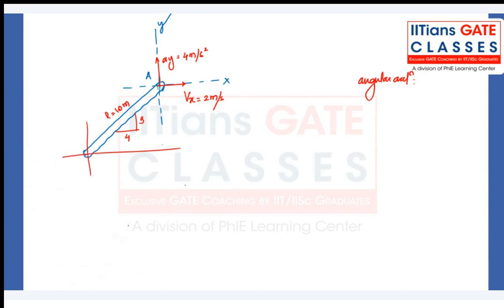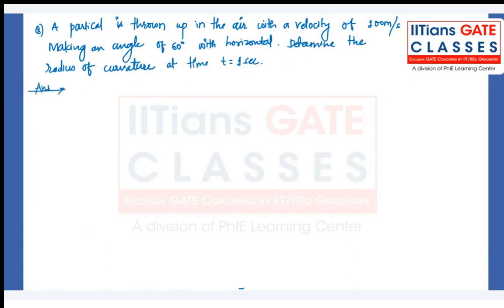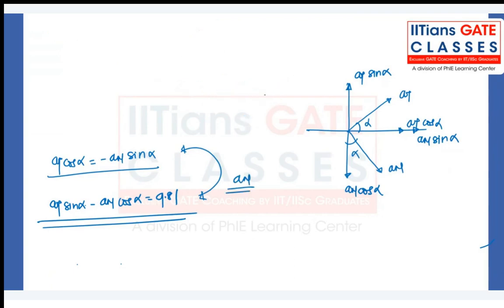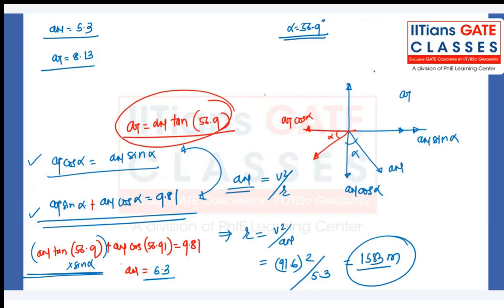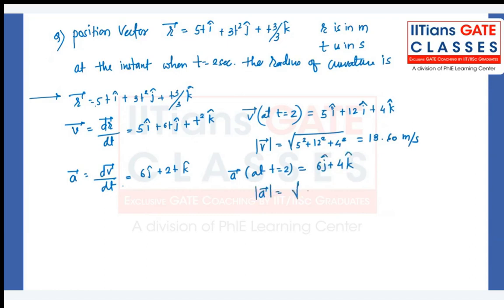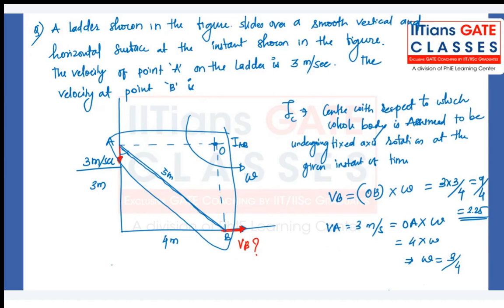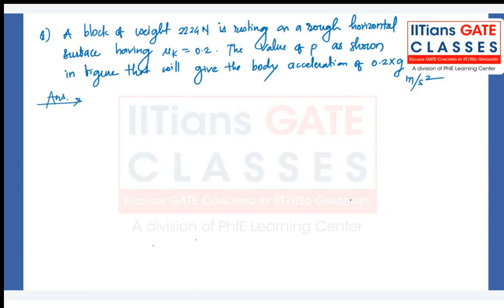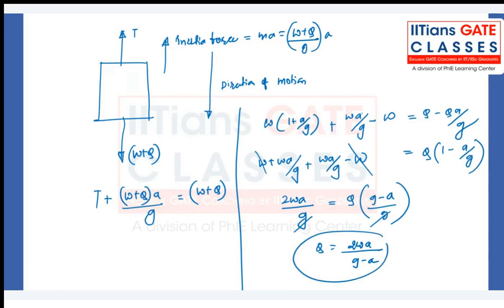Engineering Mechanics | Kinematics Problems + Fix Axis Rotation L8 | GATE AE Lectures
➡️Mechanics | Kinematics Problems + Fix Axis Rotation L8 | GATE Aerospace Engineering Lectures

✅Salient Features
Regards,
Team IGC

🏆 GATE Result 🏆